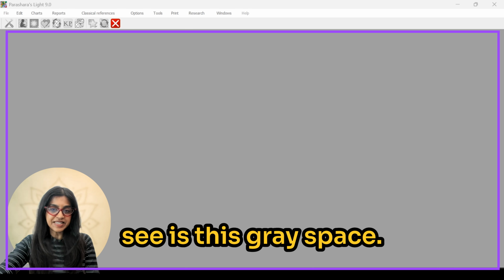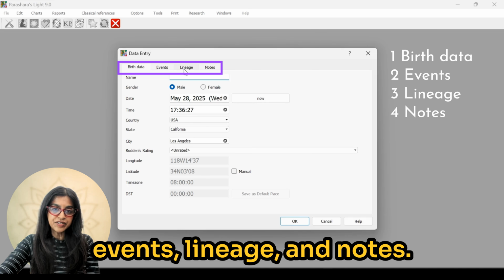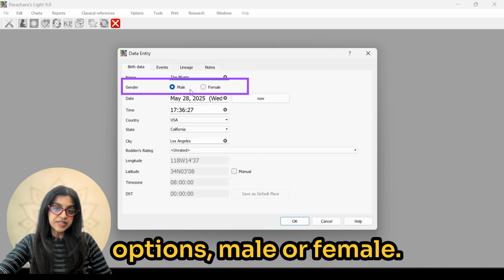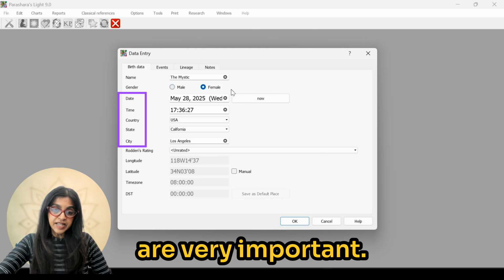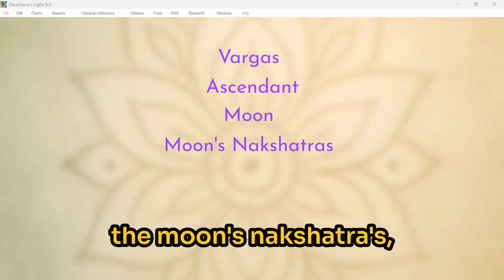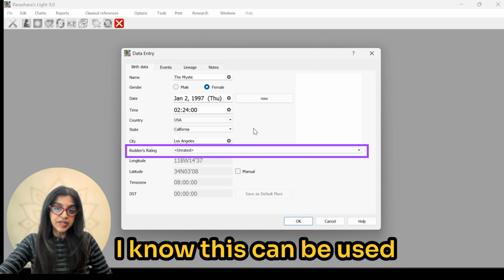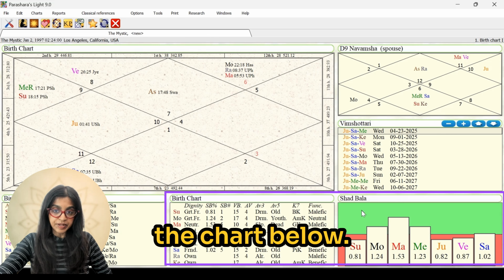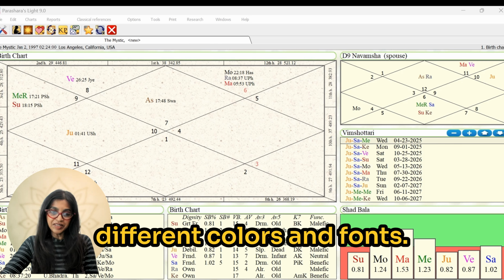How to Create a Birth Chart in Parashara's Light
New to Parashara’s Light and feeling overwhelmed? You're not alone!
In this video, I'll walk you through how to create your first birth chart — step by step.

Whether you're just getting started or looking to deepen your practice, you're in the right place. Let’s unlock the Light together!

I’ve created a growing library of Parashara’s Light cheat sheets, guides, and reference PDFs to help you navigate the software with ease.